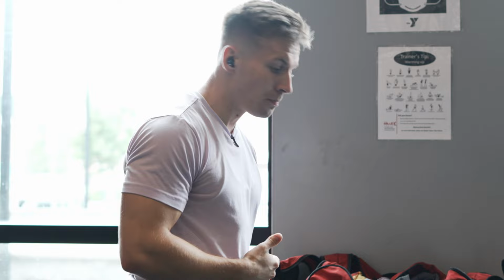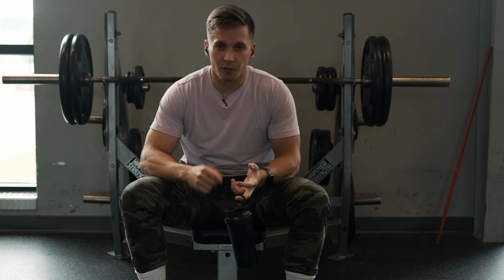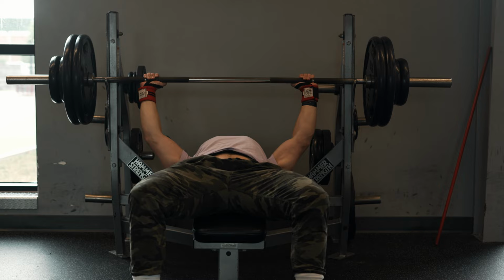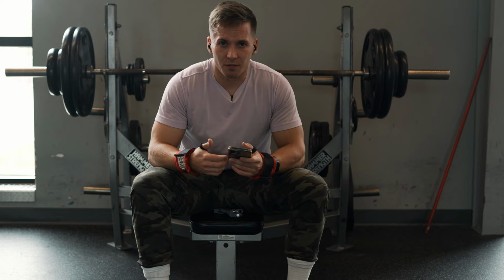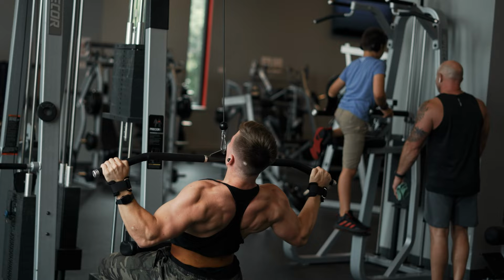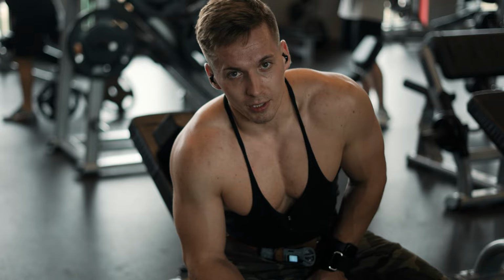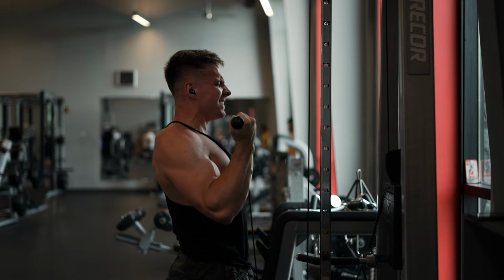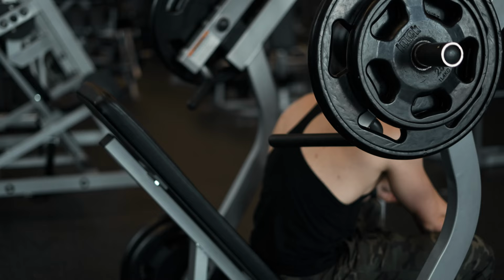5x5 Training | How To Increase Your Max Bench Press by 15% | FIT VLOG 002 | Push + Pull Workout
In this video I'll show you how to increase your max bench press by using proper powerlifting technique. When I was just starting out in my fitness journey, at the age of 16/17, the first area I began to train seriously for was in powerlifting. My powerlifting coach, Josh Hetrick, was an awesome teacher and I credit him for really opening my eyes to this world of strength training.

I share some of the things I've learned from him and other powerlifters over the years and from some of my powerlifting meets. I currently weigh 178lbs and my current maxes are as follows:

Bodyweight: 178lbs
Bench: 315lbs (as of Sep 12, 2022)
Deadlift: 445 lbs (as of June 2022)
Squat: 405 lbs (as of August 2022)

These numbers are decent, but I am certainly not a world class powerlifter.. I'm just a guy who likes to train for aesthetics, athleticism, and strength. This year we're focusing on a 5-plate (495 lb) conventional deadlift (sumo is cheating).

In addition to some tutorials on bench pressing, I take you through a full upper body workout.. a typical pecs, delts, lats, biceps & triceps workout that I do twice a week. Today was slightly higher volume, so be aware that normally, I like to stay well under the 37 set mark that I did today but because I ate plenty of food and slept well, the high volume wasn't a problem.

On a normal upper push focus day, I'd be hitting between 23-30 sets total.

I am mic'd up for this workout so you get an idea of what is going through my head and my reasoning and logic behind some of the exercise, set, and rep schemes that I am choosing.